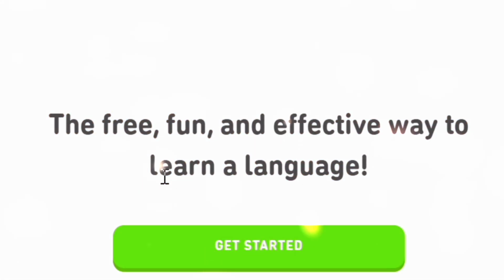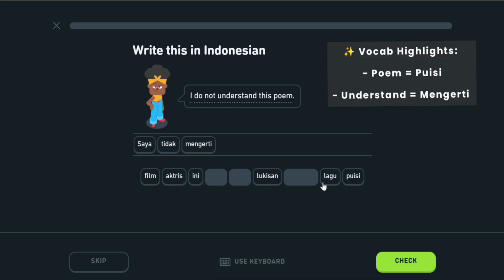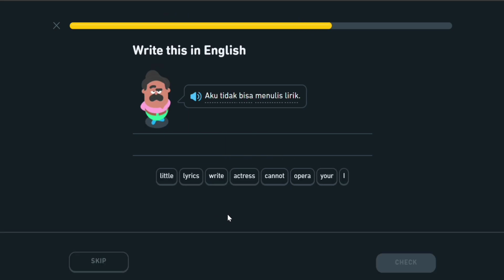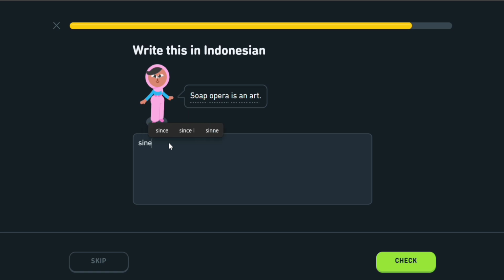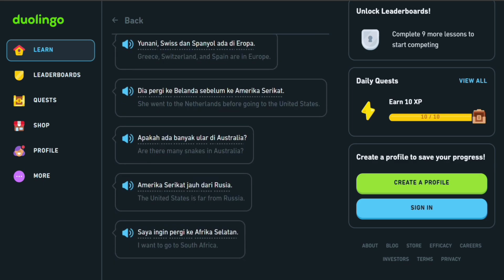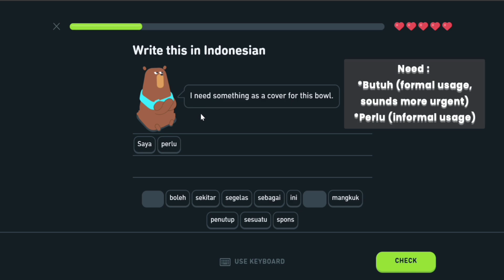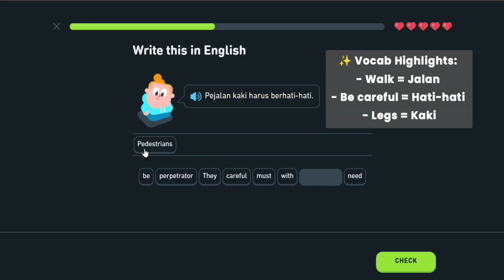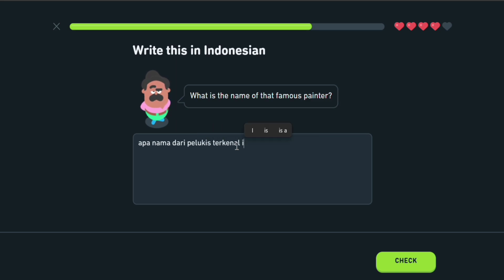Indonesian native speaker speedruns Duolingo Indonesian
Hai, Halo 👋🏻
 (I've decided that this is how I'm going to greet you guys from now onwards.)

Welcome to this random indonesian's first ever video on this brand new channel on YouTube (A mouthful ay?). So, In today's video I'm speedrunning/trying out Duolingo Indonesian from the perspective of an Indonesian native. In this video i will give you guys an insight to the Indonesian language and i attempted to teach you guys about it as well along the way. In this video i brought up the difference between informal/formal Indonesian, similarities between Indonesian and English, and whether Duolingo is the right choice to learn Indonesian. I highlighted important vocab in each exercise that might help those of you interested in learning the Indonesian language.

I'm also going to list my (non-active) blog where i summarized daily life vocab on various topics in Indonesian. It only has a few content inside, (it's only a simple template-type blog) but if you guys find it helpful in any way, then I'll consider writing there again.
➡️ You can simply search for morekatakata.blogspot.com

Also, sorry if this video still has bad editing or audio. If any of you guys have any suggestions for me on what topic i should make a video on next time, feel free to leave a comment, every feedback is appreciated. Again, Thank you to everyone.

Salam kenal ya (nice to meet you),
- A random Indonesian creator